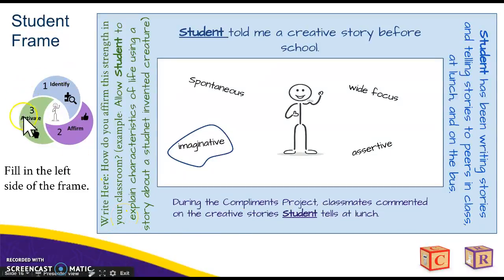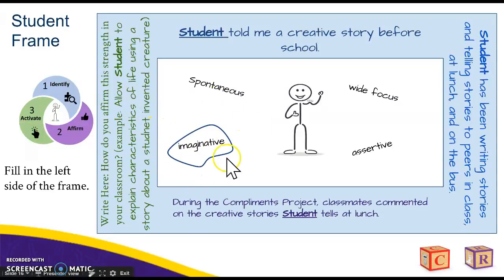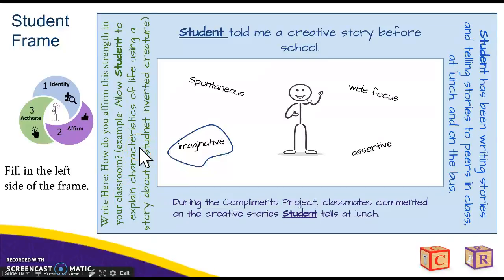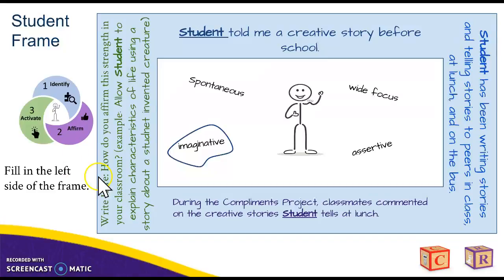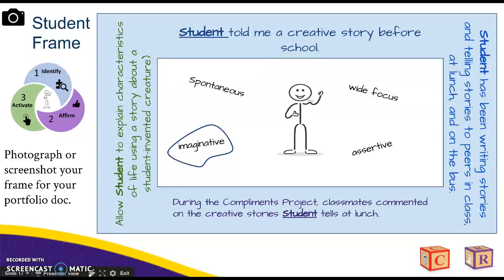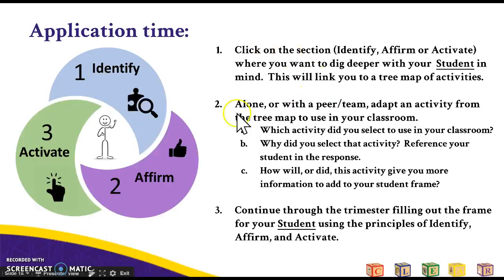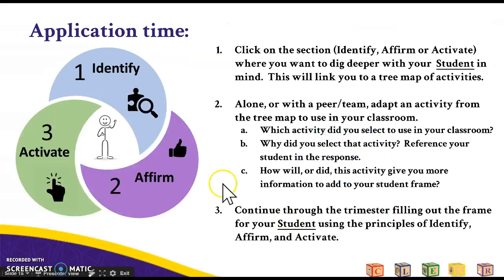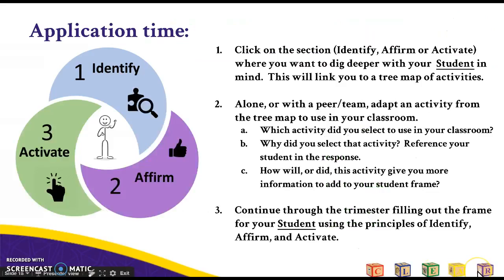MGSH January System Staff Development #5 application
Directions for application time for identify, affirm, or activate a student strength

@PresentationGo. "3 Circle PowerPoint Diagram." The Free PowerPoint Template Library. PRESENTATIONGO, 2016. Web. 20 Dec. 2016.